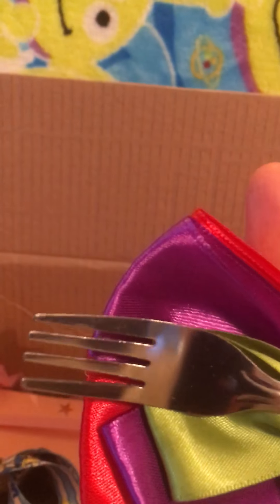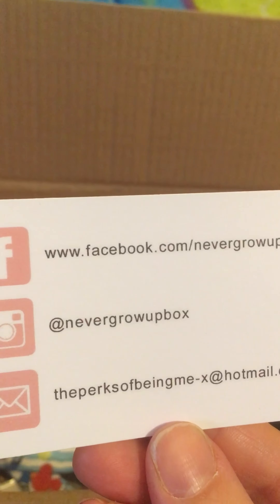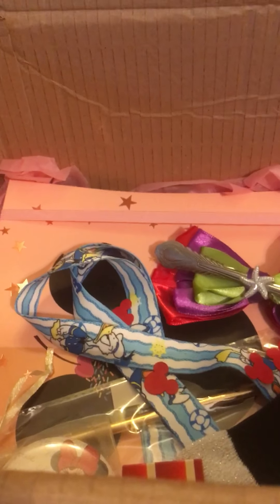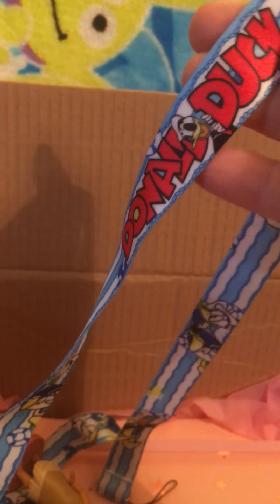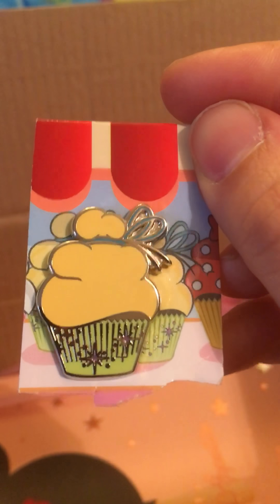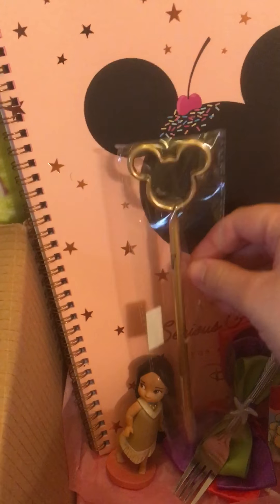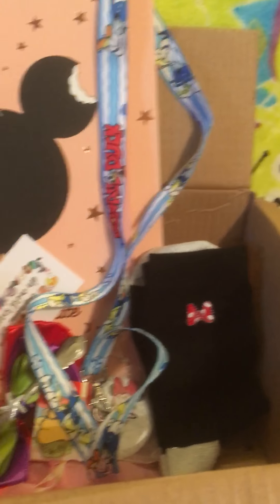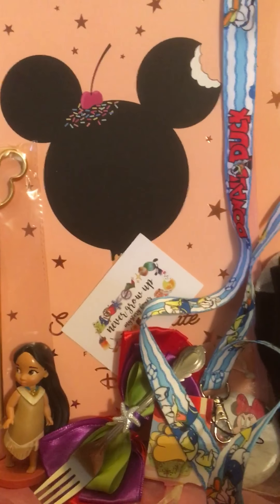Never Grow Up Mystery Box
Take a look inside the contents of my mystery box from Gina @nevergrowupbox on Instagram, she ships worldwide, boxes start from £29.99 and you choose the theme, movie, character etc